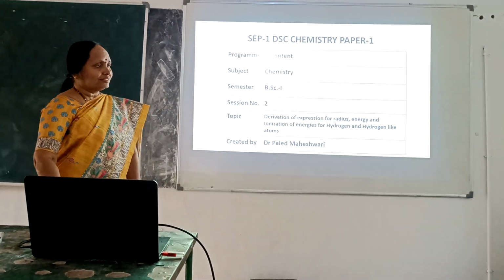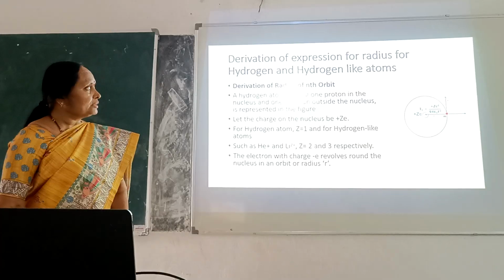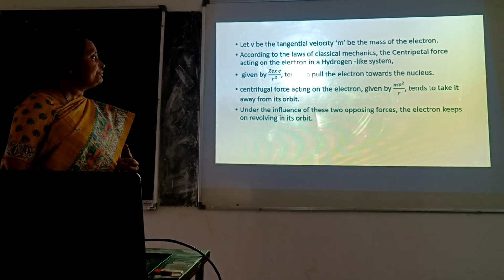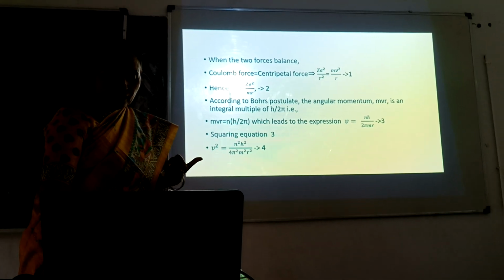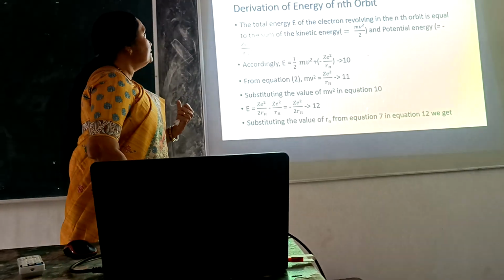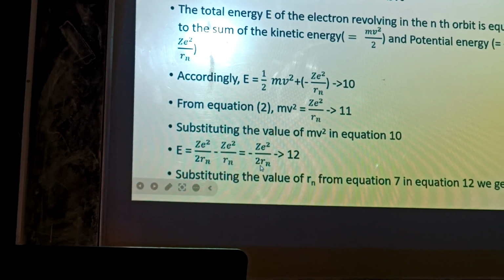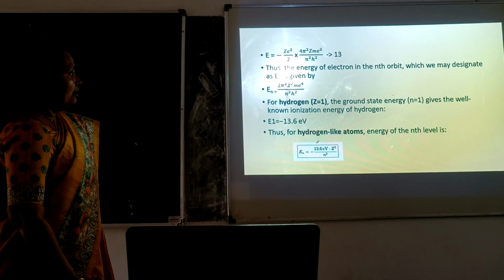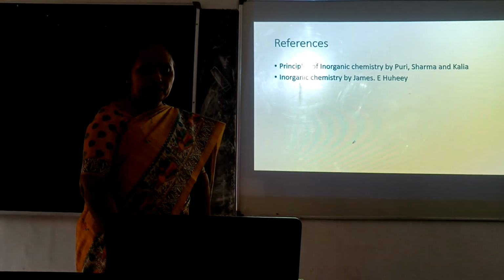Derivation of expression for Radius, Energy and Ionisation energy for Hydrogen like atoms.